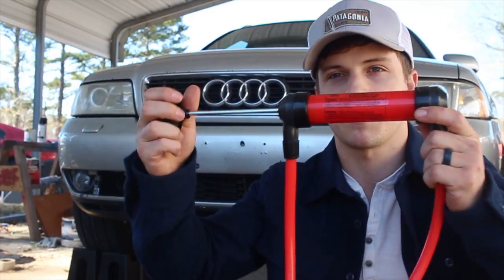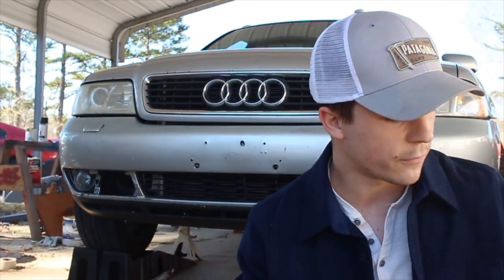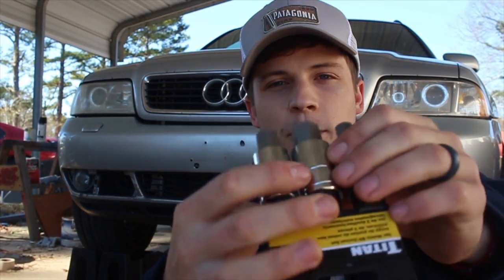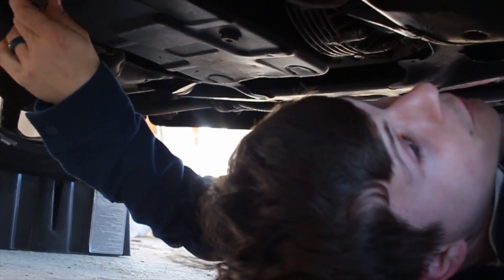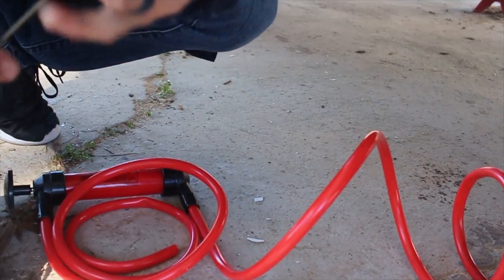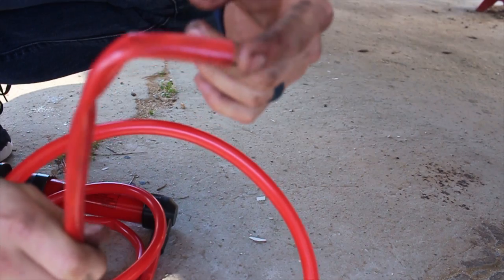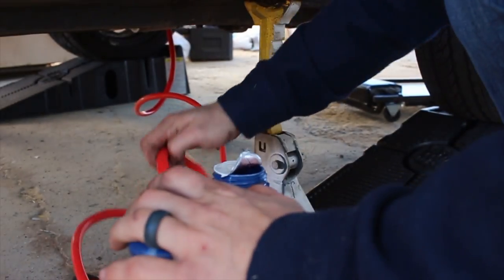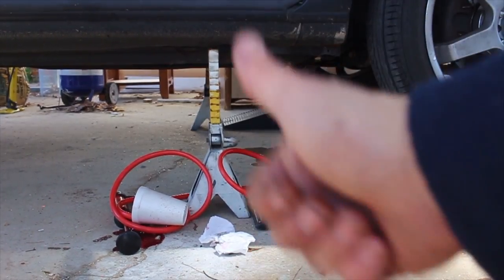Putting Transmission Additive in an Audi (Audi 1.8t)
I use some transmission additive and dexmerc atf to refill my audi transmission, and I go over the steps of refilling one of these tiptronic transmissions